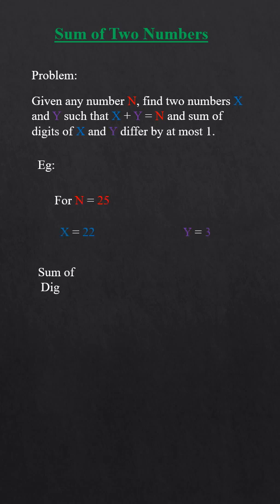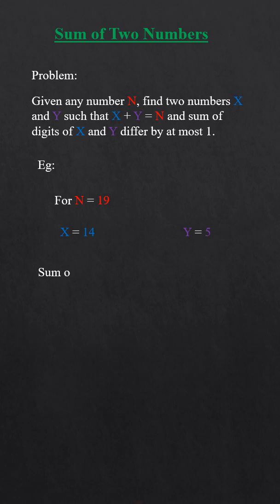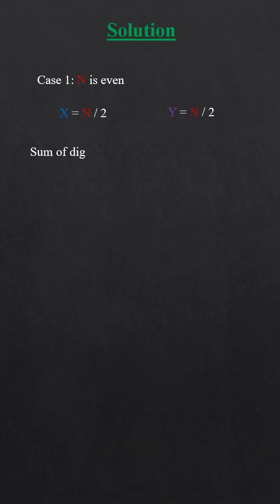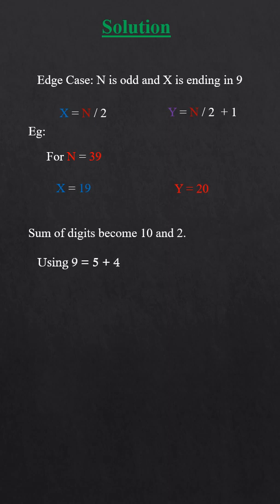Sum of Two Numbers